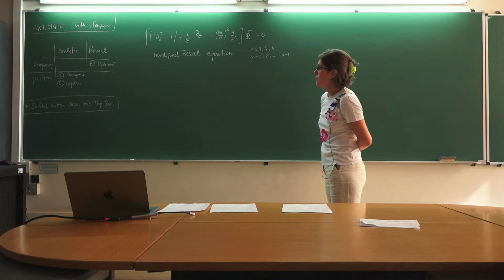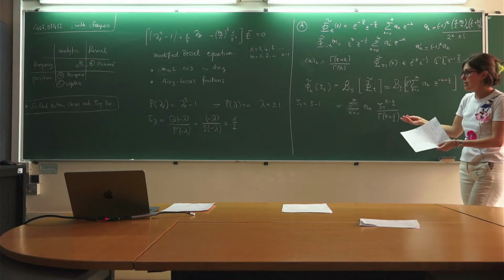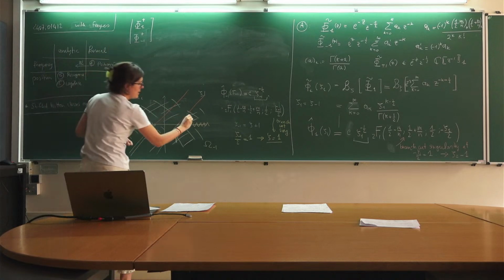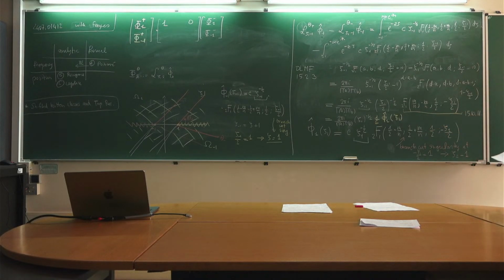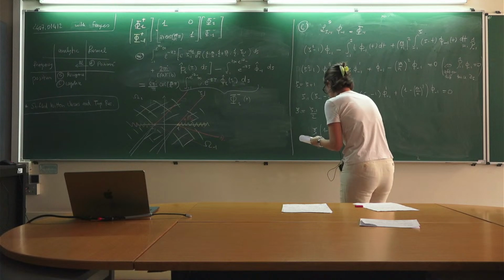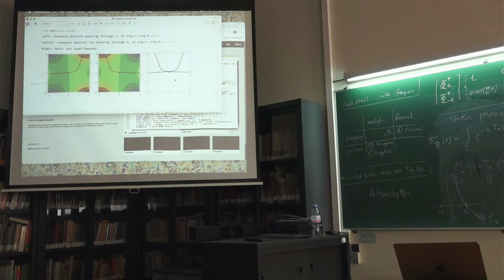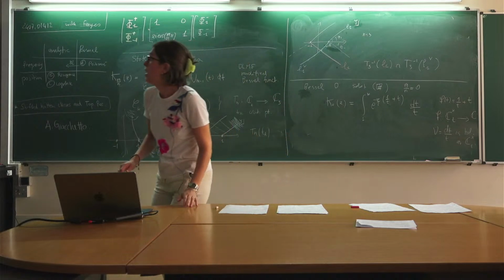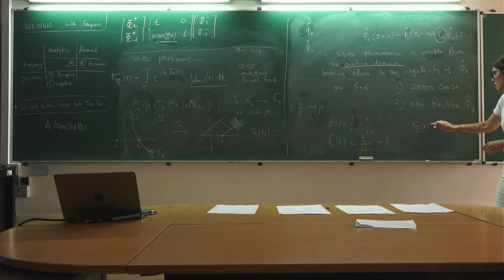V.Fantini - Introduction to summability and resurgence for irregular singular ODEs - IV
Trainer: Veronica Fantini
Title: Introduction to summability and resurgence for irregular singular ODEs

Abstract: Solving ODEs in complex domain with irregular singularities can be done either formally or analytically. At the formal level, a method by Poincaré allows to build a frame of formal (and divergent) solutions. Then, Borel-Laplace summation allows to reconstruct an analytic frame of solutions by "re-summing" the formal ones. Alternatively, we can build a frame of analytic solutions by turning the ODE into an integral Volterra type equation. In the first two lectures we will discuss both approaches for a class of ODEs called of level 1. Then, in the third lecture will discuss some basic aspects of the theory of resurgence introduced by Écalle. In particular, we will study the properties of resurgent series that arises from solutions of irregular singular ODEs.